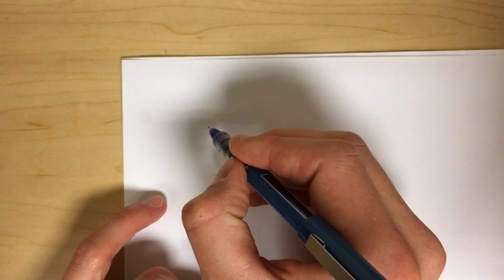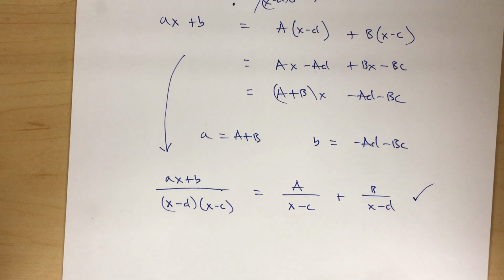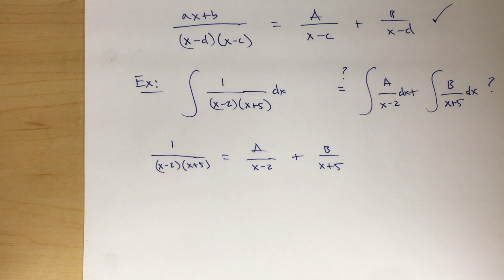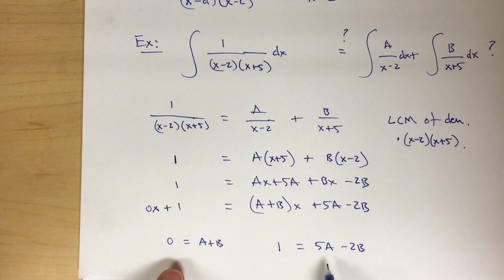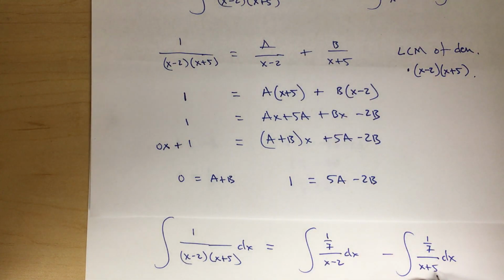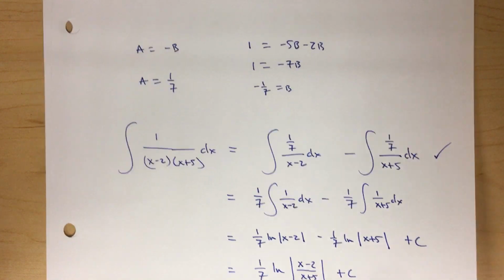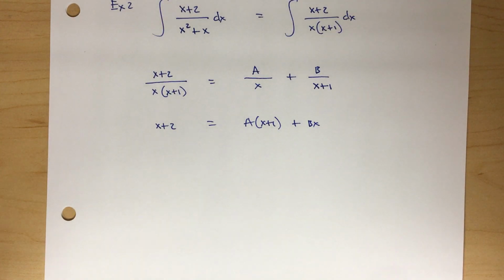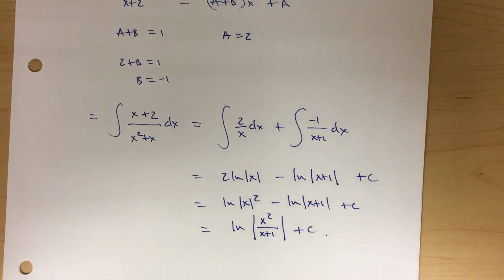Partial Fractions 1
Integration by Partial Fraction Decomposition Part 1